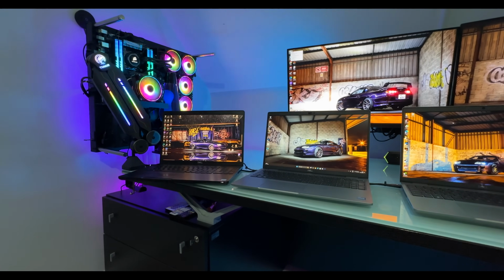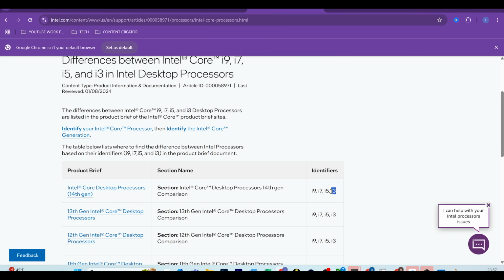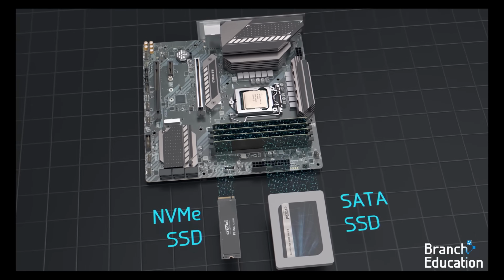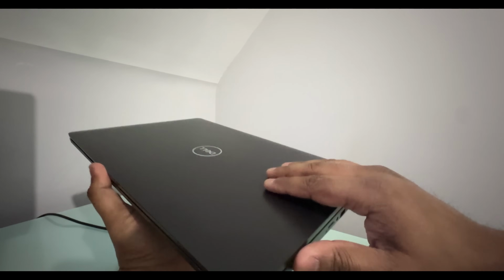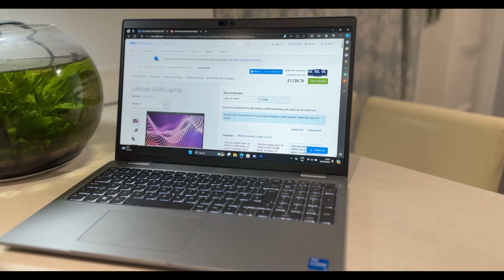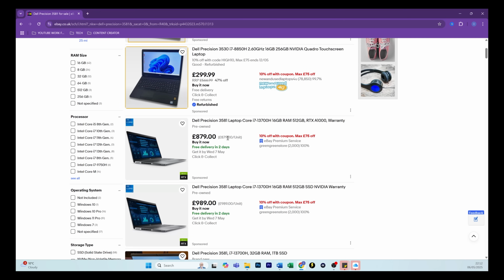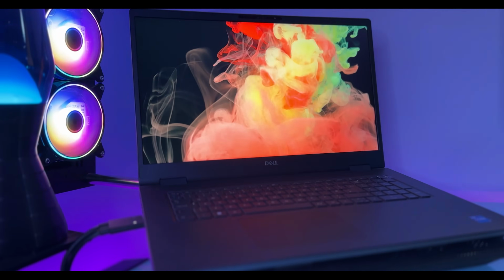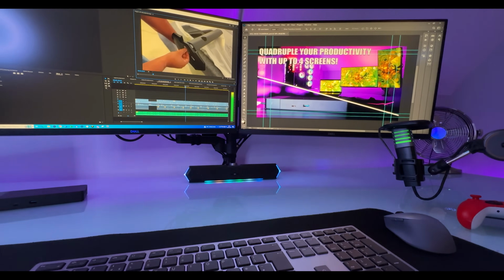Best Laptops | Recommend for 4K Video Editing, 3D, Gaming and more | 2026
Looking for the perfect laptop for video editing or 3D, Engineering, architecture and much more  in 2026?

Look no further! In this video, we will teach you what you need to look for in a laptop for your specific needs and also recommend 5 high powered laptops ranging from a budget of £250 to £7500

BUDGET of £250 - £500 (prices might vary)

Dell Precision 3541 (Also consider Precision 3551)

⚡️💻 Processor: 9th Generation Intel Core i7-9 850H Processor (6 Core, 12MB C ache, 2.6 GHz, 4.6GHz Turbo, 4 5W vPro)
⚡️💻 Graphics: NVIDIA Quadro P620 4GB of GDDR5
⚡️💻 Display: 15.6" FHD 1920x1080, 60Hz, 250 nits, Anti Glare, Non-Touch, 100% SRGB 720P Camera, Mic,
⚡️💻 Memory: 32 GB: 1 x 32 GB, DDR5, 5600 MT/s, non-ECC
⚡️💻 Hard Drive: 512GB, M.2 2280, Gen4 PCIe NVMe, SSD, Class 40
⚡️💻 Primary Battery: 4 Cell, 68WHr, Battery
⚡️💻 AC Adapter: 130W E5 Type C Power Adapter (EPEAT)
⚡️💻 Wireless: Intel Dual Band Wireless AC9 560 Bluetooth 5.0

BUDGET of £500-1000 (prices might vary)

Latitude 5540

⚡️💻 Processor: 13th Gen Intel Core i5-1335U (12 MB cache, 10 cores, 12 threads, up to 4.6 GHz Turbo)
⚡️💻 Memory: 16 GB, 2 x 8 GB, DDR4, 3200 MT/s, dual-channel, Non-ECC
⚡️💻 Hard Drive: M.2 2230 PCIe NVMe Gen4x4 256GB SSD Class 35
⚡️💻 LCD: 15.6" FHD (1920x1080) Non-Touch, AG, IPS, 250 nits, FHD IR Cam, WLAN/WWAN(4G)
⚡️💻 Camera: FHD/IR Camera, Temporal Noise Reduction, Camera Shutter, Mic
⚡️💻 PalmRest: Single Pointing, Smart Card Reader, Finger Print Reader (w/ControlVault 3)
⚡️💻 Keyboard: English UK backlit keyboard, 80-key
⚡️💻 Wireless: Intel(R) Wi-Fi 6E (6 if 6E unavailable) AX211, 2x2, 802.11ax, Bluetooth Wireless Card
⚡️💻 Primary Battery: 3- cell, 54Wh Battery, Express Charge Capable
⚡️💻 AC Adapter: 65W AC adapter, USB Type-C, TCO Gen9 compliant
⚡️💻 Power Cord: E4 Power Cord 1M for English-UK

BUDGET of £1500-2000 (prices might vary)

Dell Precision 3591 (alternatives 3590, 3580)

⚡️💻 Processor: Intel Core Ultra 7 155H vPro Enterprise (24 MB cache, 16 cores, 22 threads, up to 4.8 GHz, 45W)
⚡️💻 Graphics: NVIDIA RTX 1000 Ada 6GB GDDR6
⚡️💻 Display: 15.6" FHD 1920x1080, 60Hz, 250 nits, Non-Touch, FHD HDR RGB Camera, Mic, WLAN
⚡️💻 Memory: 16 GB: 1 x 32 GB, DDR5, 5600 MT/s, non-ECC
⚡️💻 Primary Battery: 4 Cell, 64WHr, Long Life
⚡️💻 Wireless: Intel AX211, Wi-Fi 6/6E

BUDGET of £3000+ (prices might vary)

Dell Precision 5690 (alternatives Precision 5570, 5580)

⚡️💻 Processor: Intel Core Ultra 7 165H vPro Enterprise (24 MB cache, 16 cores, 22 threads, up to 5.0 GHz, 45W)
⚡️💻 Graphics: NVIDIA RTX 2000 Ada 8GB GDDR6
⚡️💻 Display: 16”" FHD+ 1920x1200, 60Hz, 500 nits, IPS, 100% DCI-P3, Low Blue Light, IR Camera and Mic
⚡️💻 Memory: 32 GB: 1 x 32 GB, DDR5
⚡️💻 Hard Drive: 1TB, M.2 2280, Gen4 PCIe NVMe, SSD, Class 40
⚡️💻 Primary Battery: 6-cell 99.5Whr Lithium battery
⚡️💻 AC Adapter: 165W E5 Type C Power Adapter (EPEAT)
⚡️💻 Wireless: Intel® Wi-Fi 7 BE200, 2x2, 802.11be, MU-MIMO, Bluetooth® wireless card

BUDGET of  £7500 + (prices might vary)

Dell Precision 7780 (alternatives Precision 7770)

⚡️💻 Processor: 13th Gen Intel® Core™ i9-13950HX, vPro® (36MB cache, 24 cores, 32 threads, up to 5.5 GHz Turbo, 55W)
⚡️💻 Graphics: NVIDIA RTX™ 5000 Ada 16GB GDDR6
⚡️💻 Memory: 128GB, 1x128GB 3600MT/s CAMM, non-ECC
⚡️💻 Hard Drive: 2 TB, M.2 2280, Gen 4 PCIe NVMe, SSD and 4TB Secondary
⚡️💻 Primary Battery: 6-cell 93Whr Lithium battery
⚡️💻 AC Adapter: 240W
⚡️💻 Wireless: Intel® Wi-Fi 6E AX211, 2x2, 802.11ax, Bluetooth® wireless card